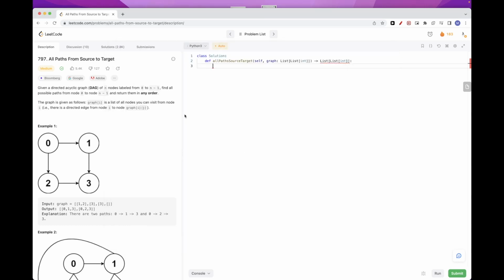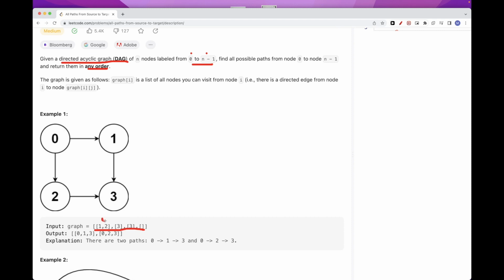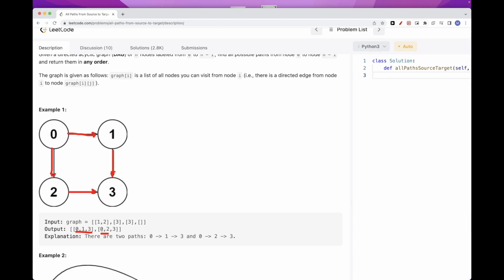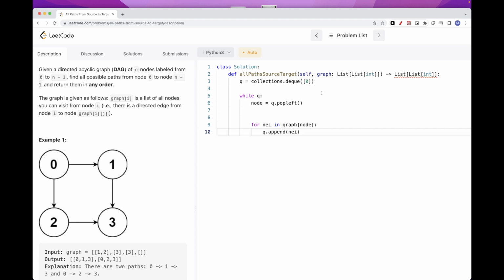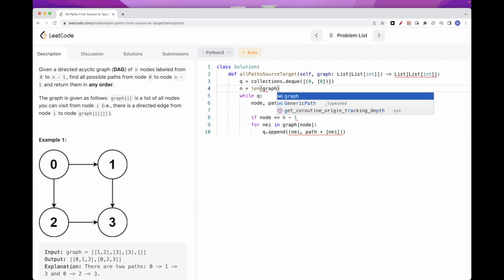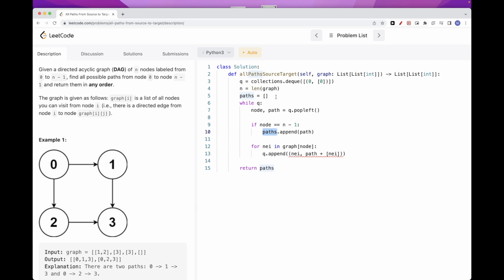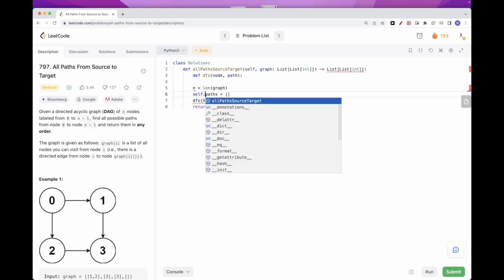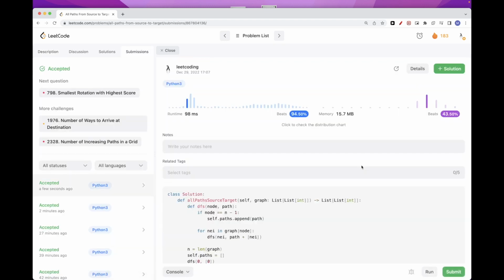Leetcode 797: All Paths From Source to Target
Topics: Depth-First Search, Breadth-First Search, Graph, Backtracking
Difficulty: Medium